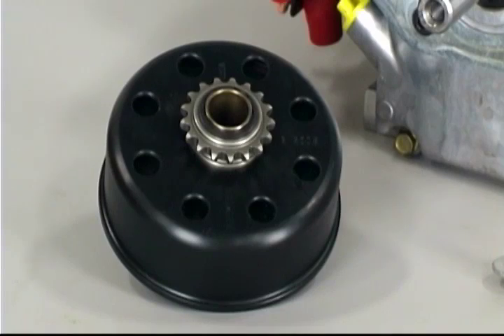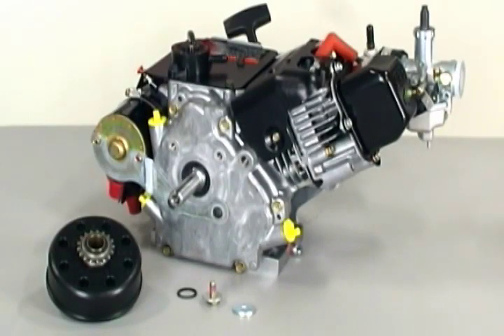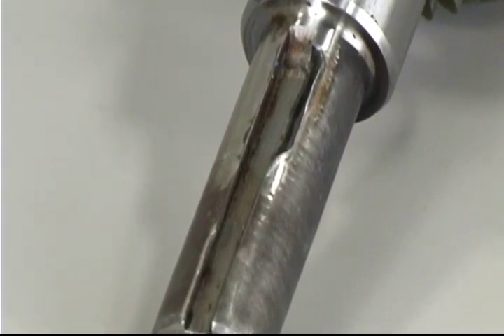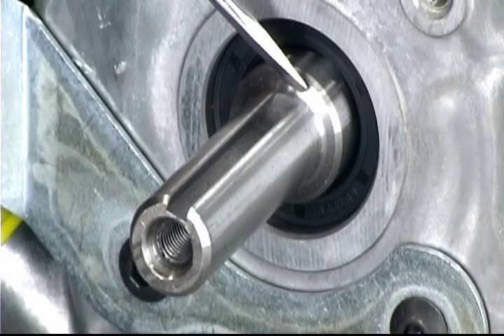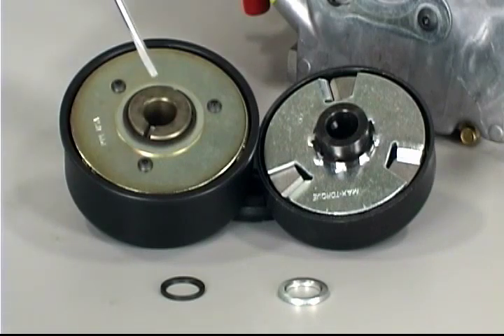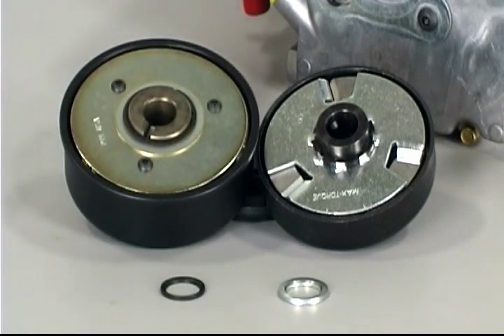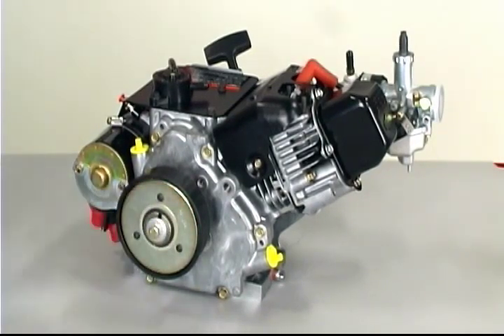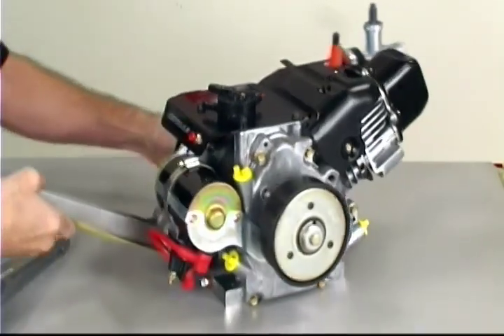Proper Clutch Installation on a Briggs & Stratton Racing Engine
The common mistakes to avoid.